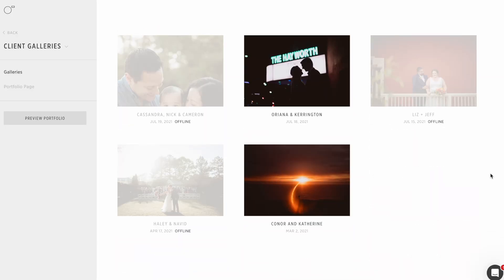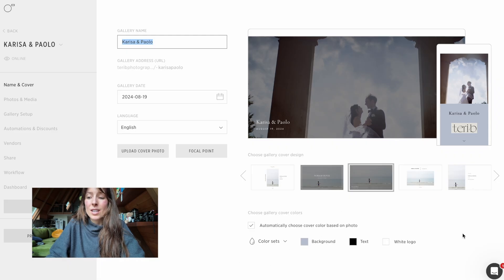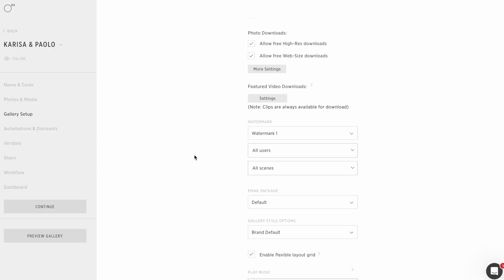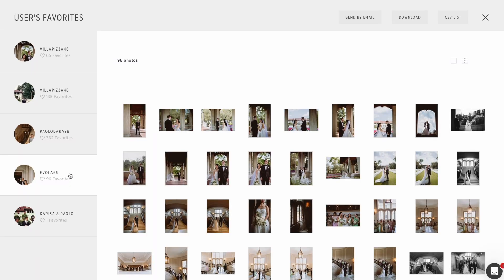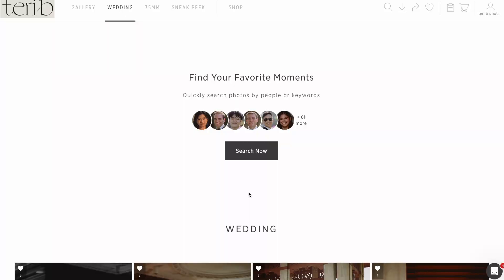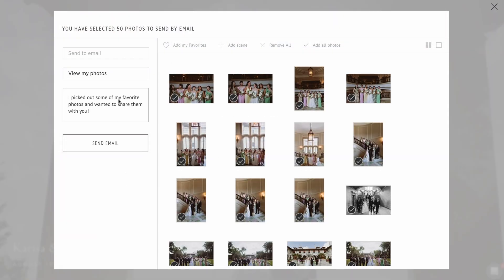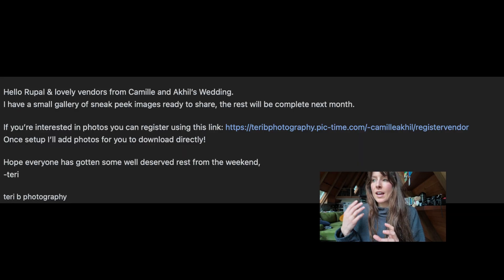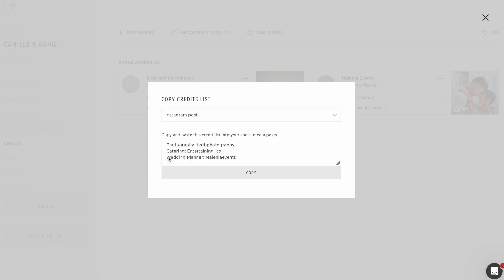Behind the Scenes: My Pic-Time Gallery Workflow & Favorite Tools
Hello!
I am so barely surviving wedding season but thrilled to do a followup about the inter-workings of how I use Pic-time.
I’m sharing a behind-the-scenes look at how I use Pic-Time to enhance the client experience and simplify my wedding photography workflow. This can be helpful for photographers of any kind looking to streamline their gallery system.

Here’s what I cover in this video:

    A guided tour of a Pic-Time gallery, showing how I personally set them up on the back end and some of the features on the client facing, front end.

    How I use the Vendor Registration Tool to easily share galleries with wedding planners, venues, florists, and other creatives I collaborate with.

    A look at the Find Your Favorite Moments feature, which helps my clients quickly organize and relive the most meaningful parts of their day using AI [It's one of the most impressive features of the entire suite!]

Whether you're brand new to Pic-Time or looking to get more out of the platform, this video will show you how I use it to save time, create a high-end experience, and keep the storytelling at the heart of my business.